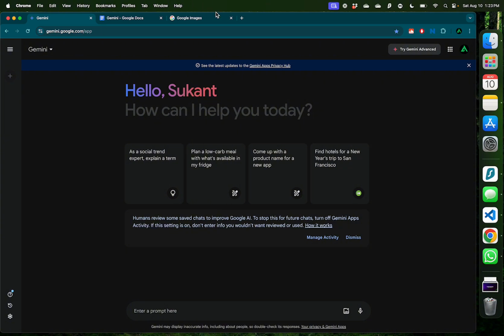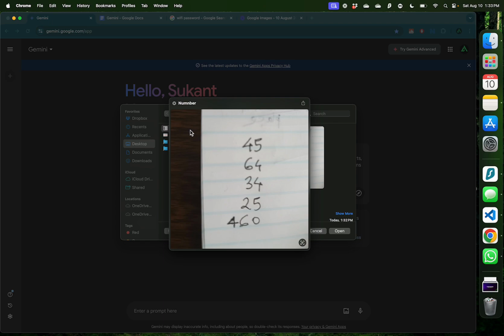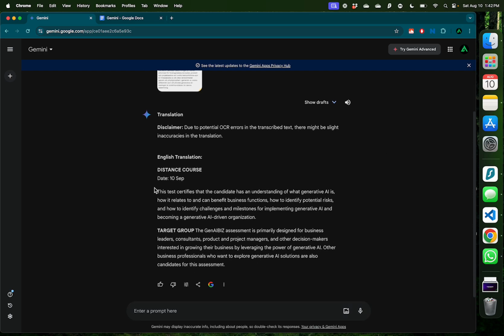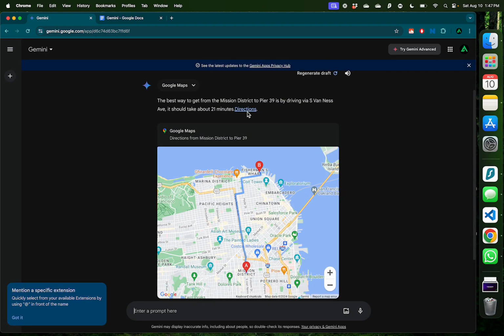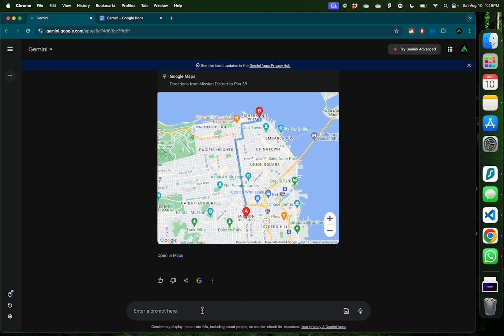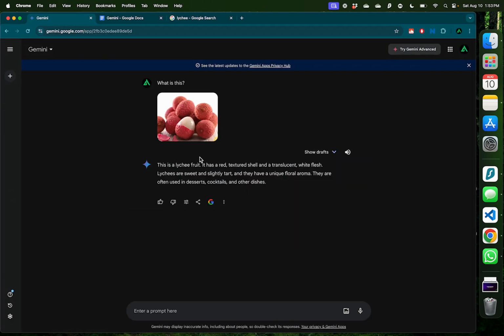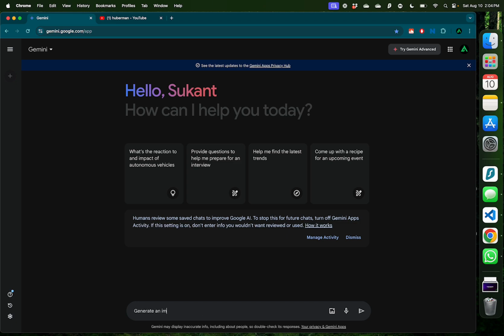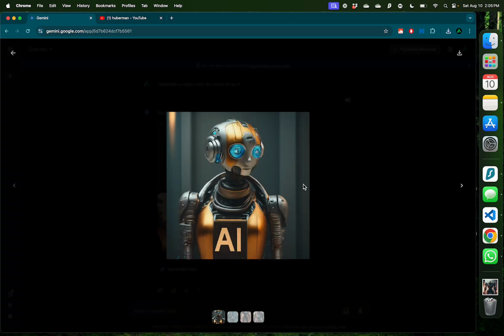GEMINI GENIE: 10 MIND BLOWING Ways to Use Google's FREE AI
Tired of the same old routine? Google's Gemini is here to change the game! This video reveals 10 amazing ways to use Google's free AI to simplify your life, boost your creativity, and achieve your goals. Whether you're a student, professional, or hobbyist, you won't want to miss these game-changing tips.